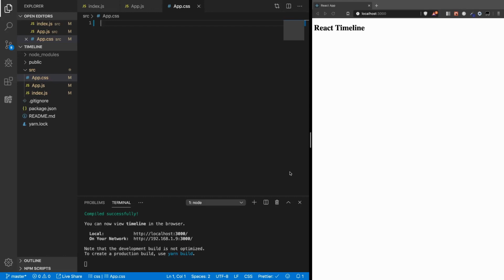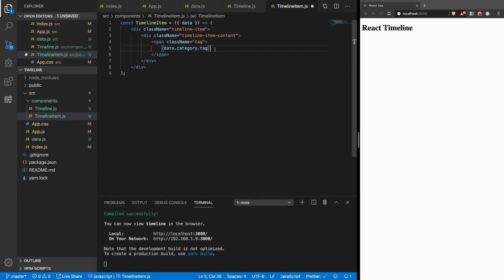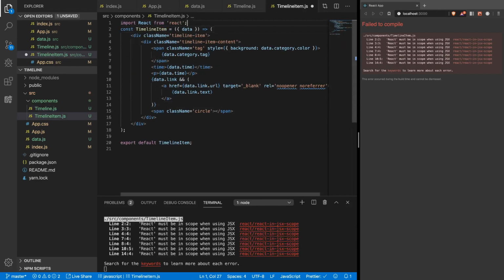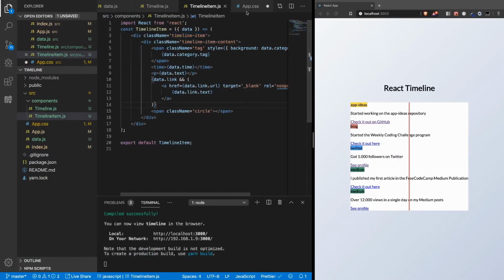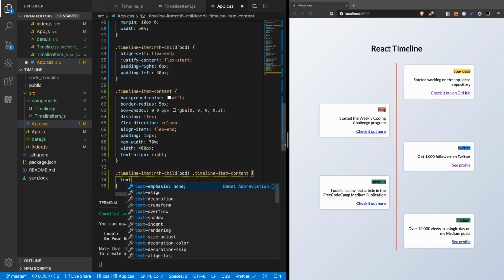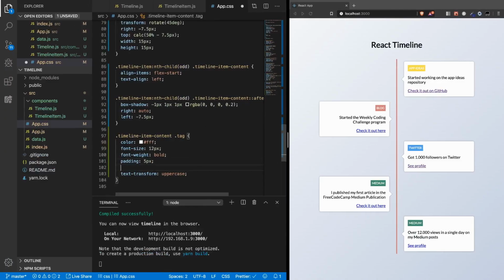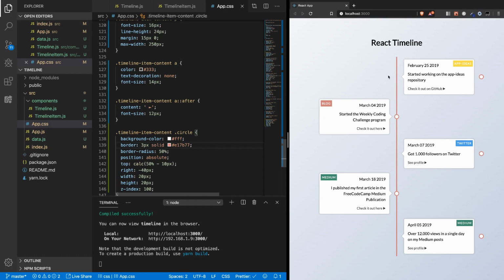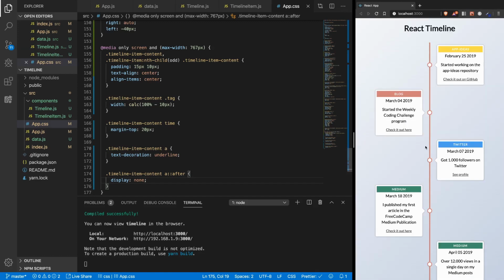Timeline Component in React (and some CSS Magic 🎩) - Day 06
In this tutorial, we're going to use ReactJS to create a wonderful Timeline Component. Also, we're going to use CSS to add some magic 🎩on top to make it look beautiful!

This is the same component I have on my